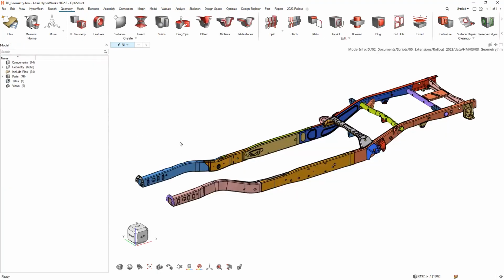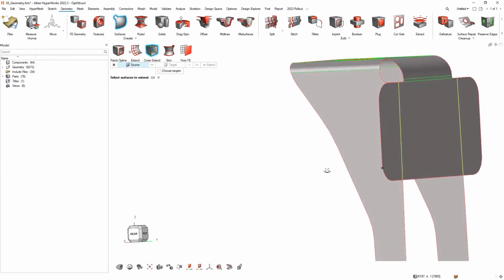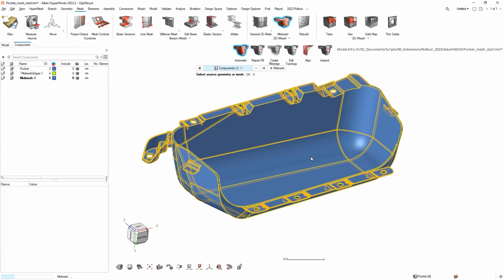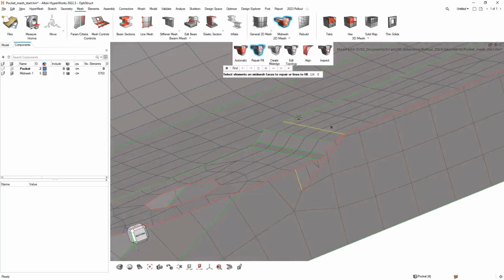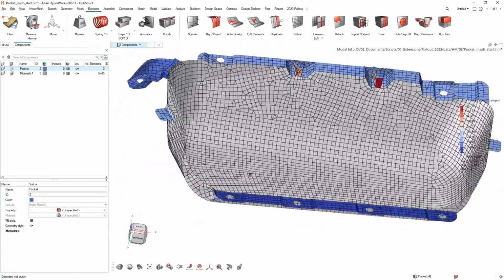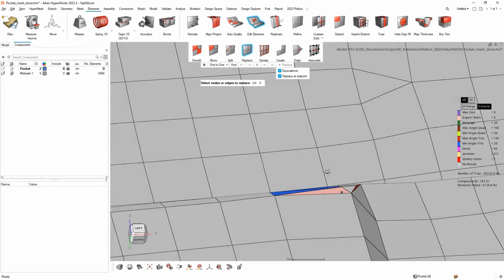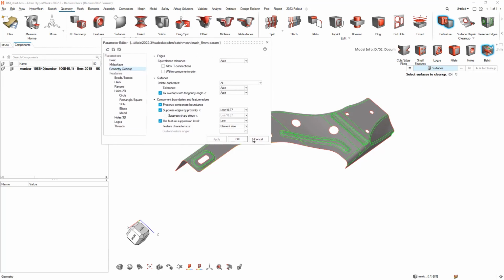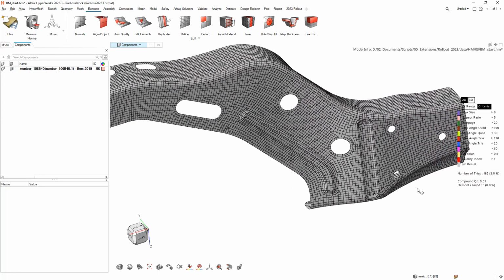HyperMesh - 2D Geometry and Meshing